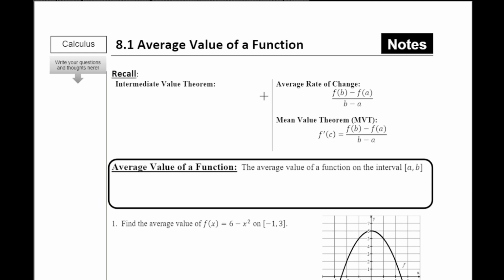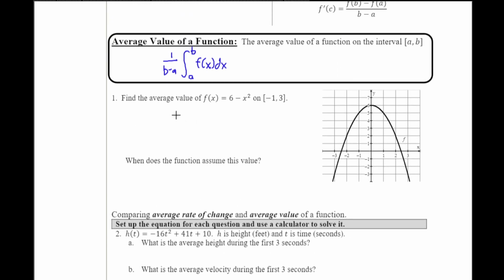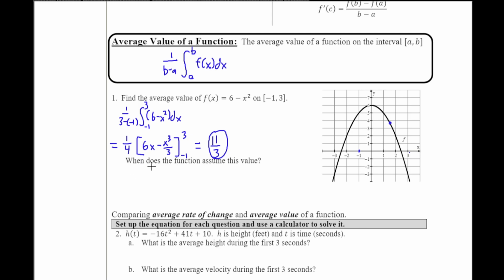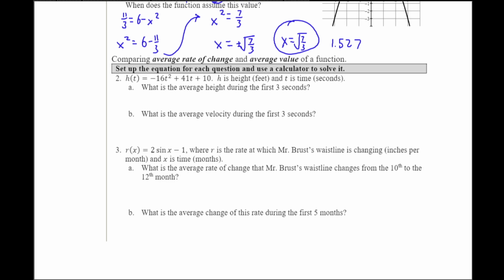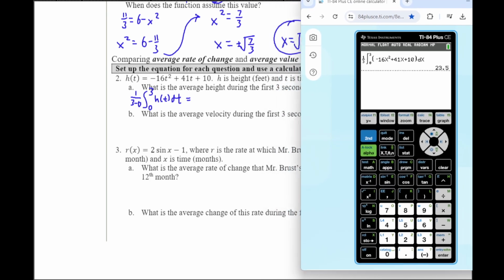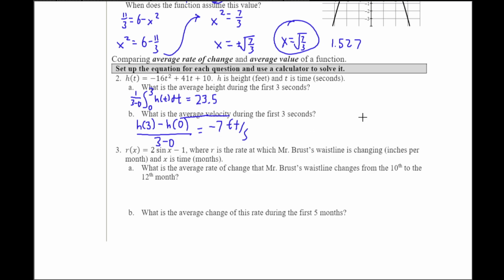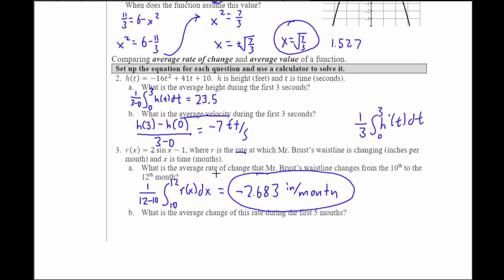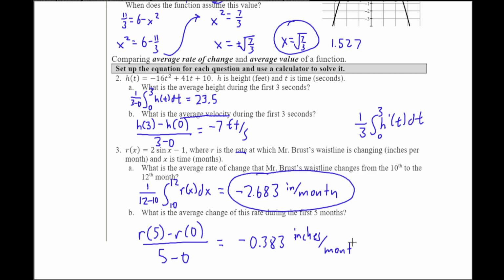AP Calculus 8.1: Average Value of a Function on an Interval